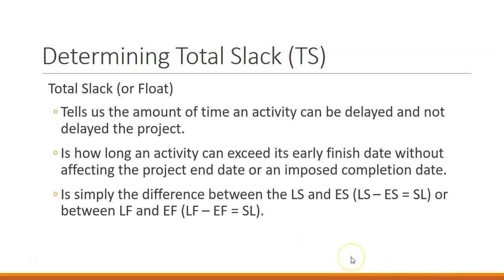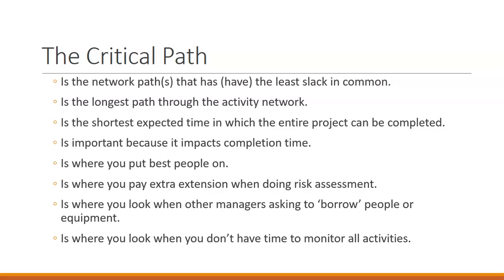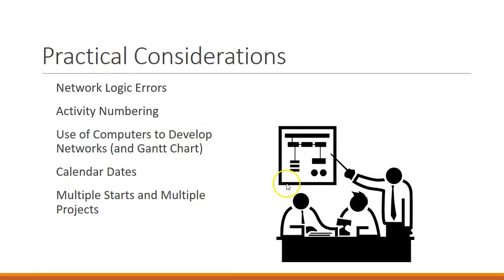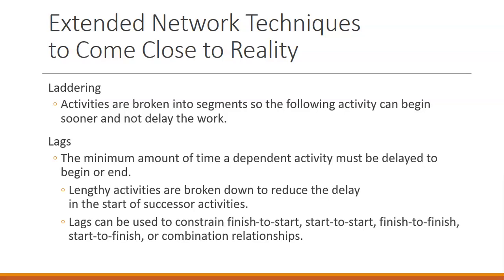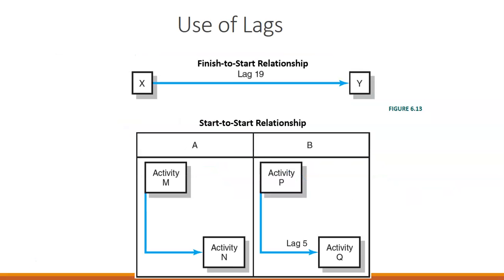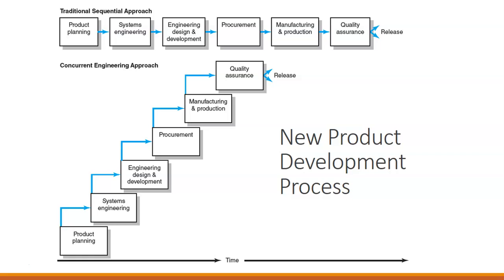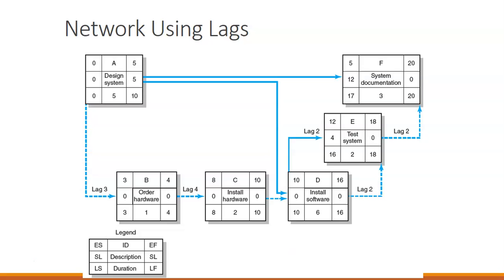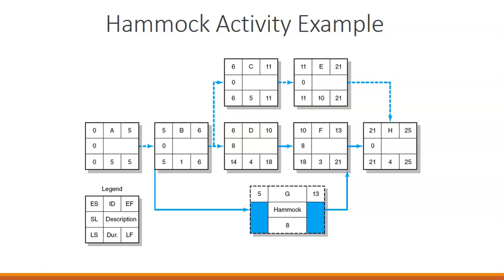BA 373 Chapter 6 Video 2